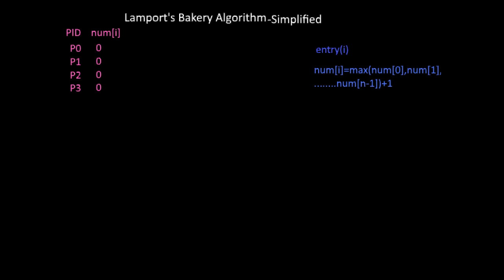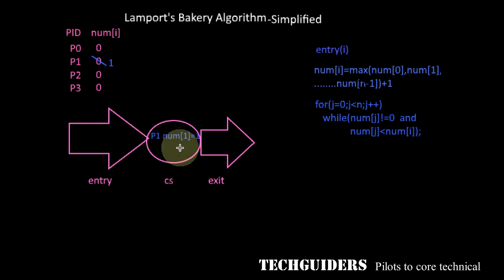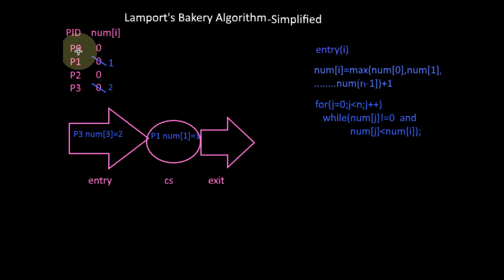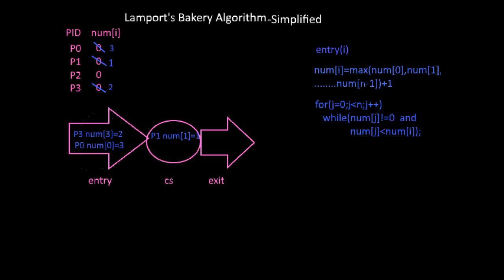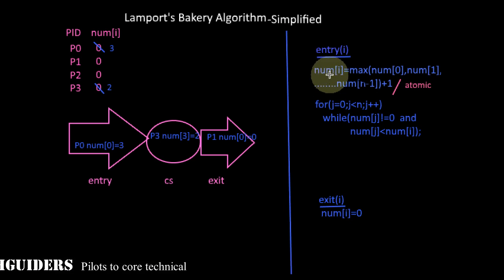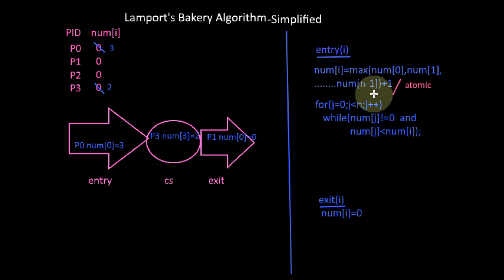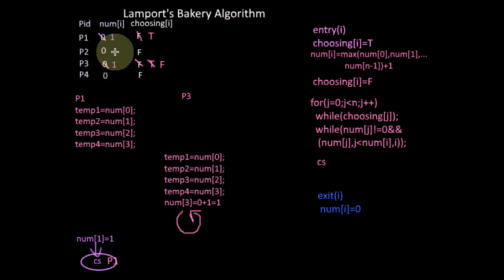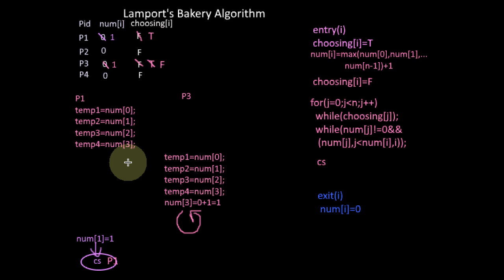Bakery Algorithm- N Process Solution Tutorial-8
N process solution to critical section problem using Lamport's Bakery algorithm
bakery algorithm in operating system,bakery algorithm in os,lamports bakery algorithm,lamports algorithm,n process solutions,n process solution to critical section problem,process synchronization in operating system,lamports bakery algorithm in operating system